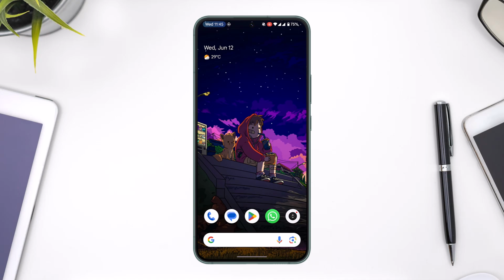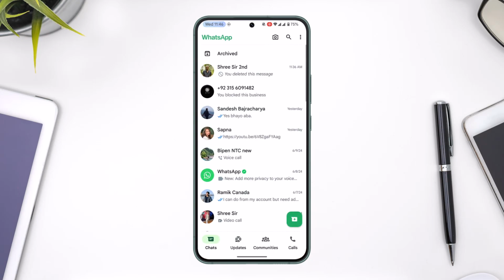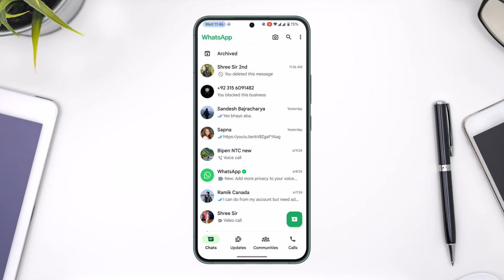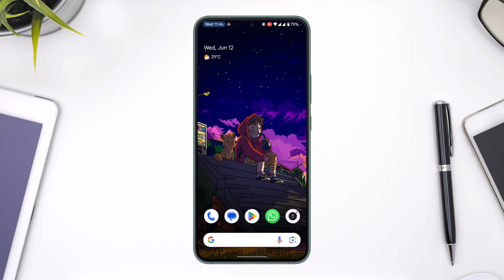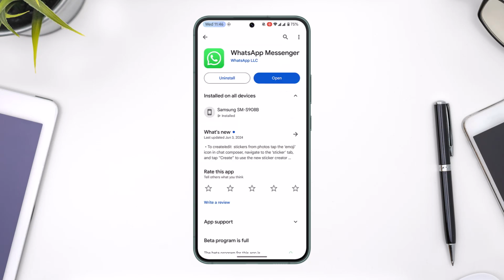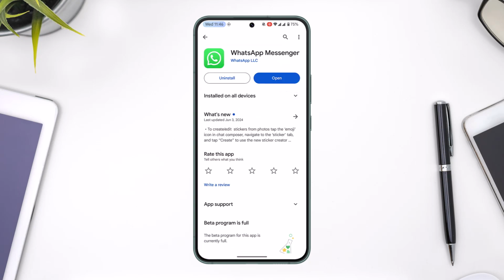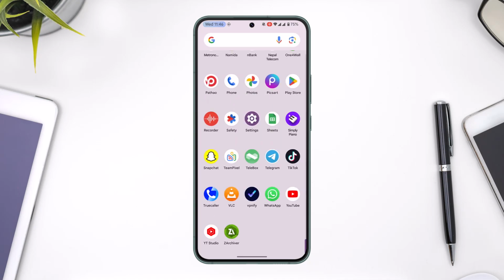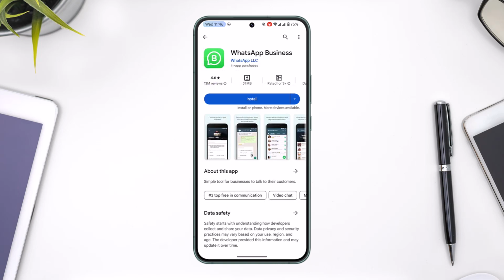How to Fix You Need the Official WhatsApp to Use This Account | You Need the Official WhatsApp Fixed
In today's video, we will learn how to fix "You Need the Official WhatsApp to Use This Account". So make sure to watch the video till the end.

~ Chapters:
0:00 Introduction
0:14 Why This Happens
1:18 Conclusion